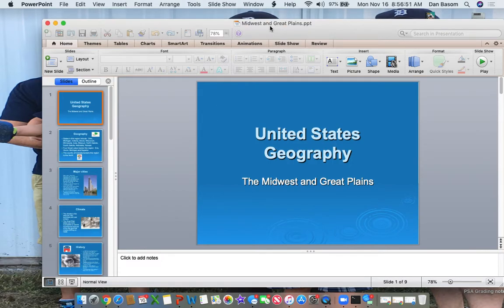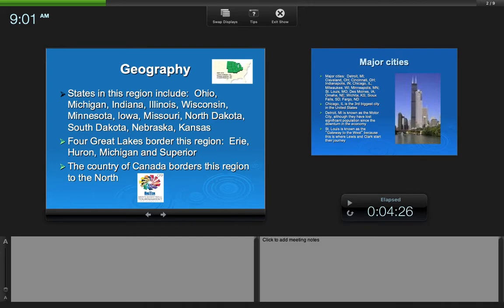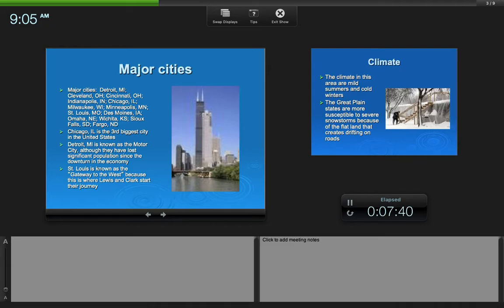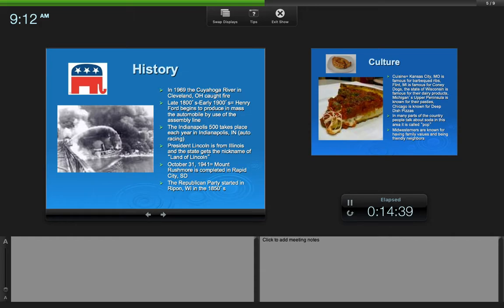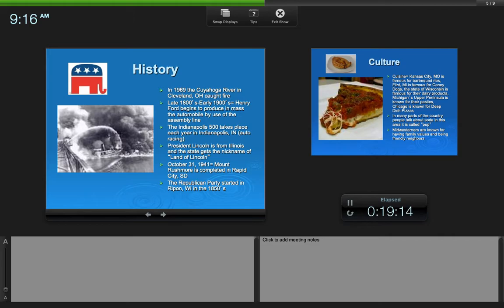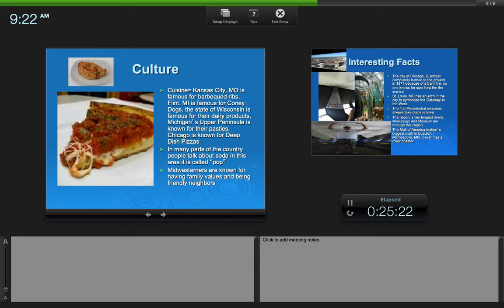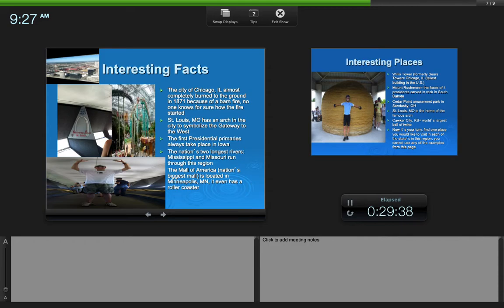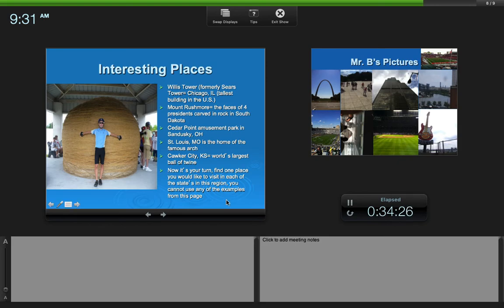Midwest and Great Plains notes